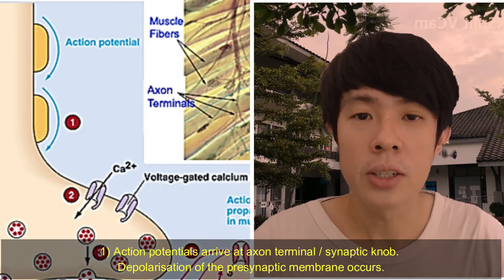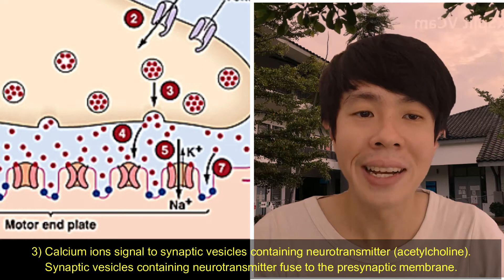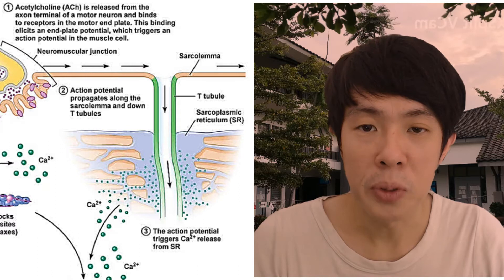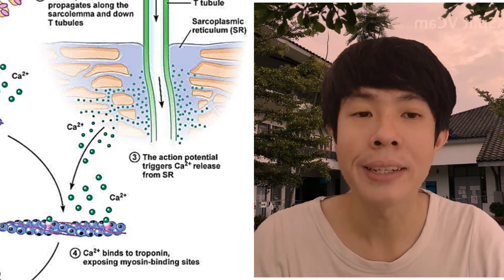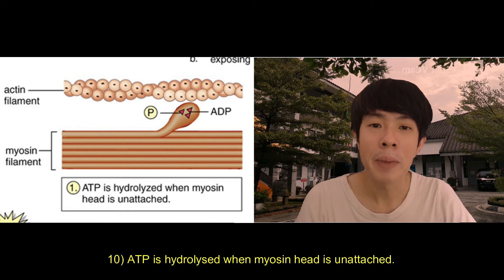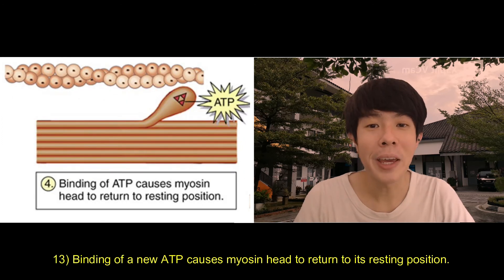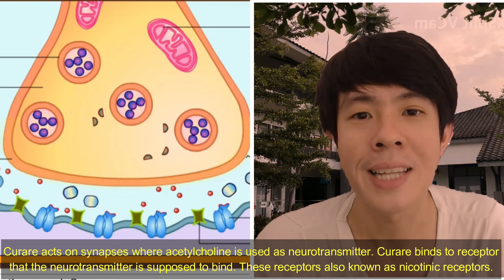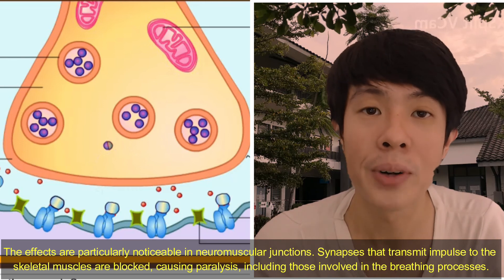C9.1 STPM BIOLOGY 964 SEMESTER 2 - NEUROMUSCULAR JUNCTION, MUSCLE CONTRACTION, CURARE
1) Neuromuscular Junction
2) Muscle Contraction
3) Effects of Curare